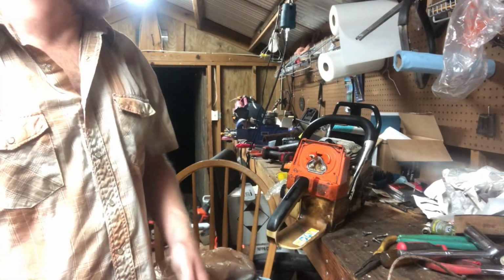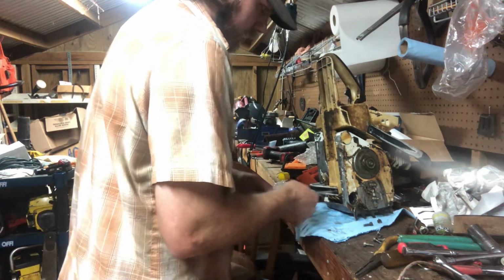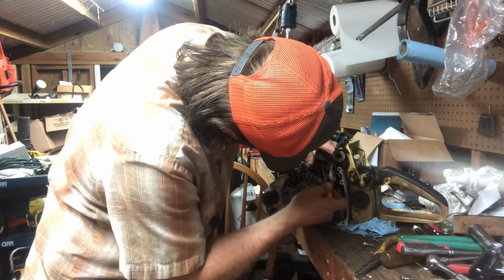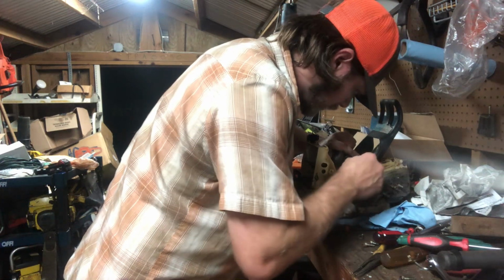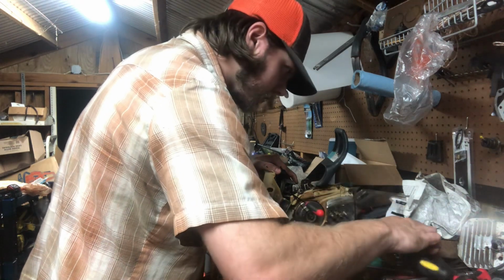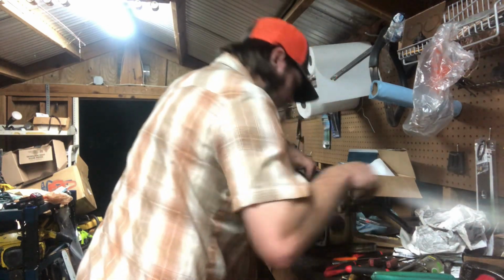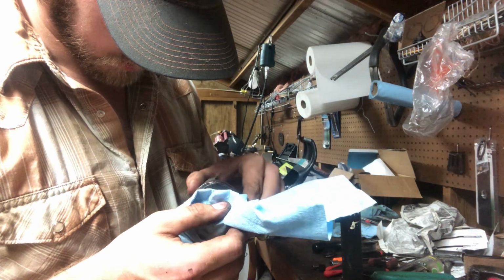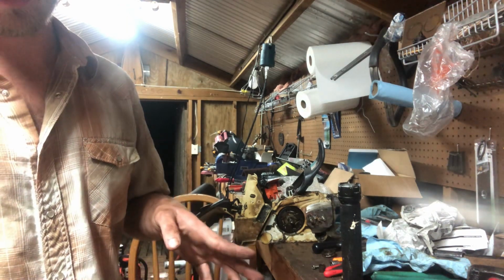Stihl 044 teardown, getting ready to split the case